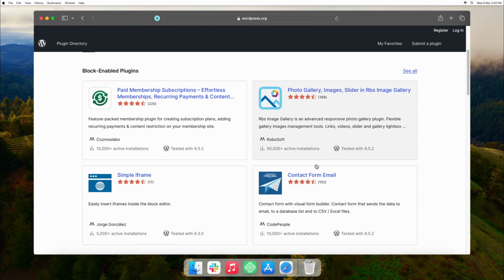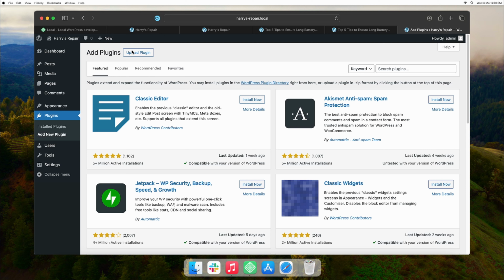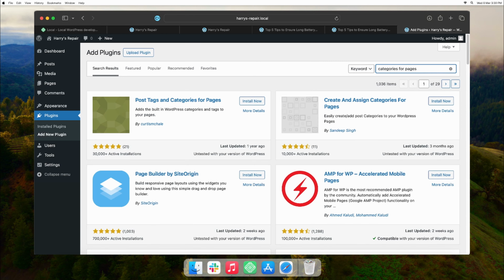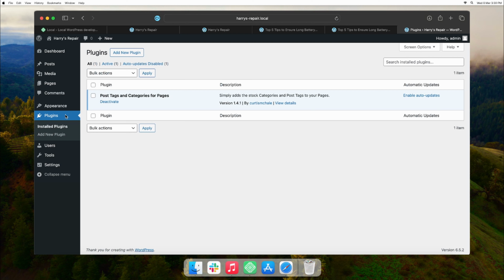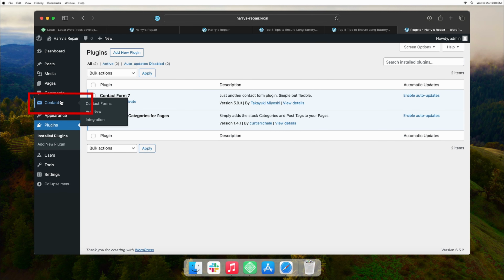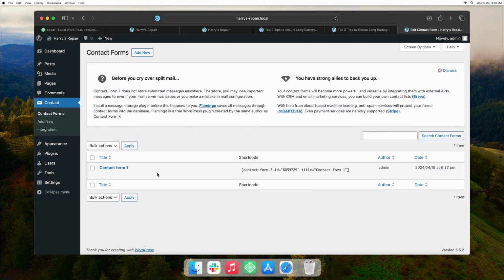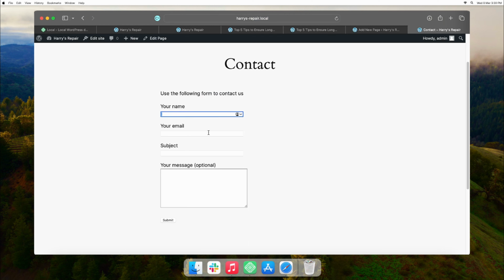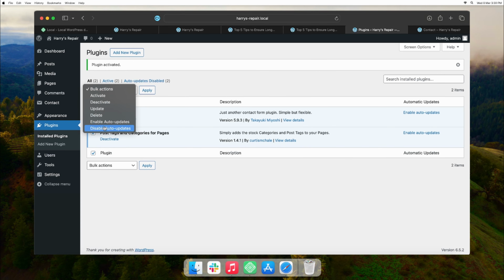9. Plugins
This video is part of a Free course on WordPress. Rest of the videos of the course -

Plugins are an essential way of extending the functionality of WordPress